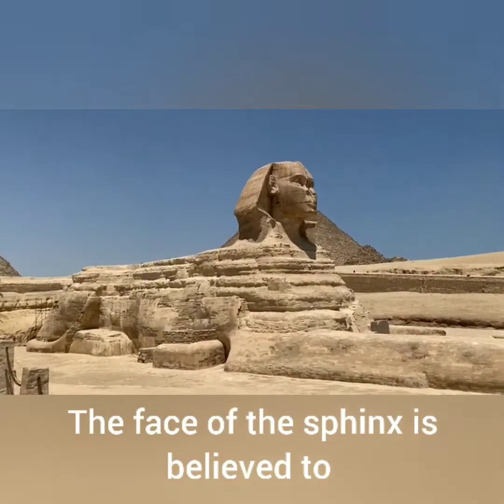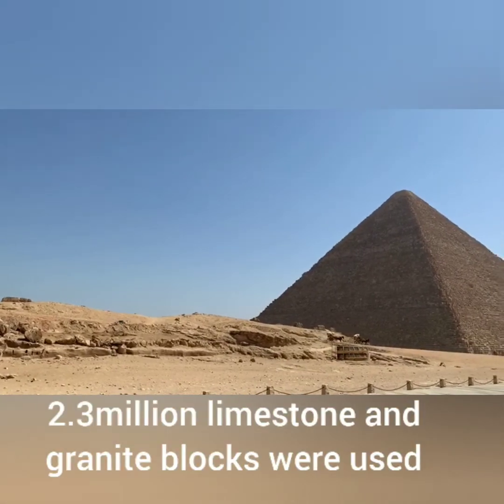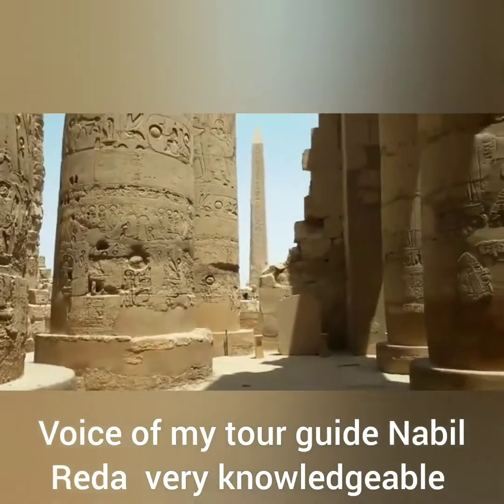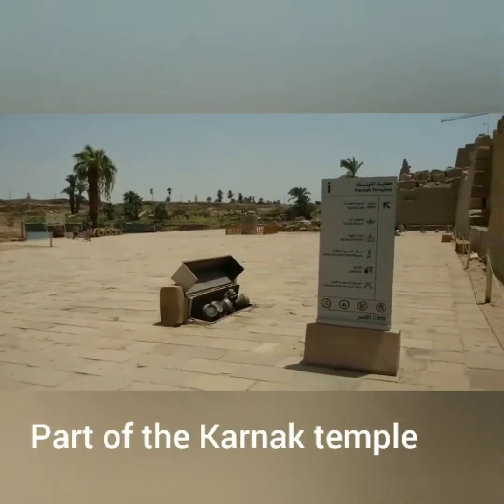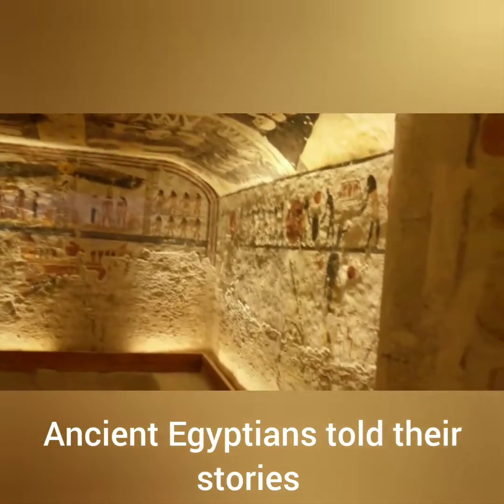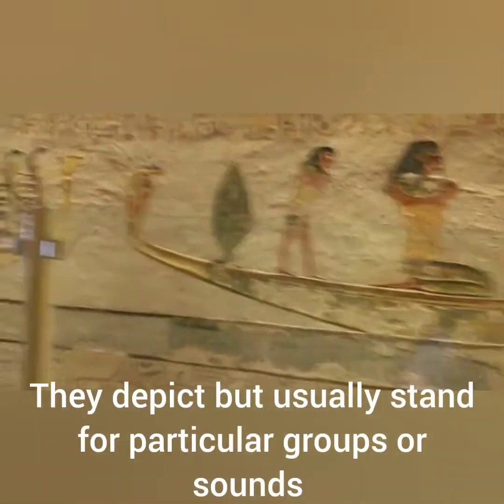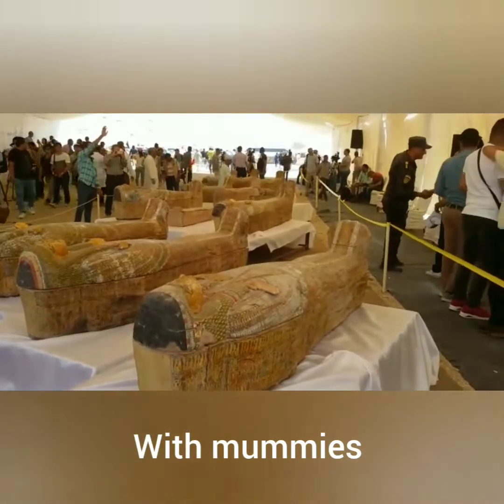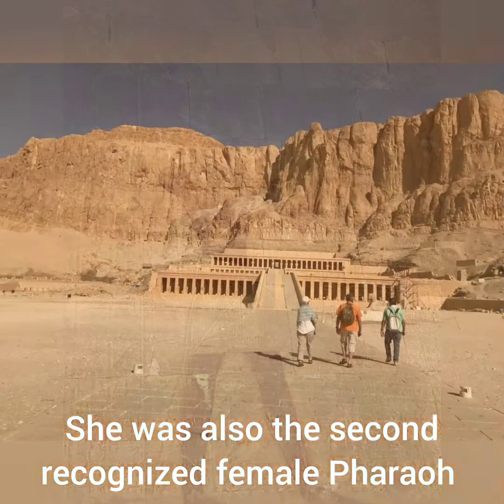Our trip to Egypt 👍👍👍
Egypt is a must visit, it has so much history words cannot explain what it's like to be in Egypt.